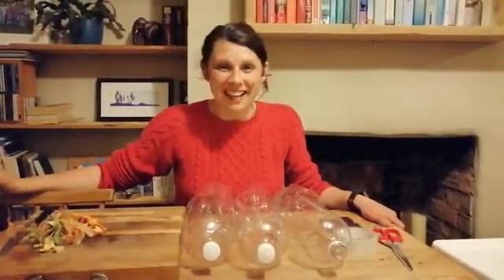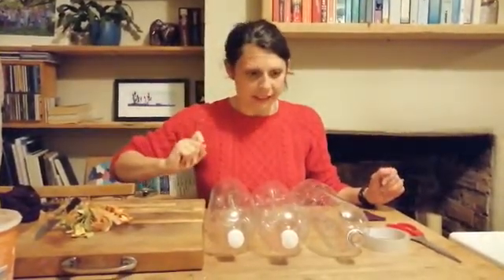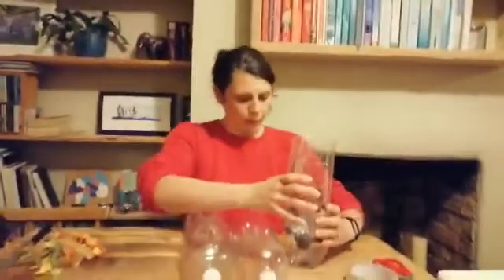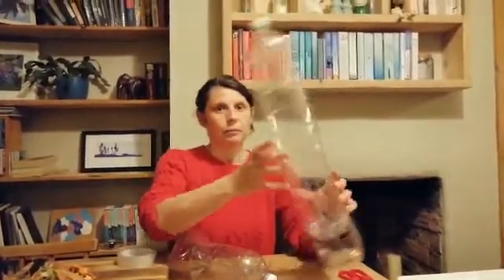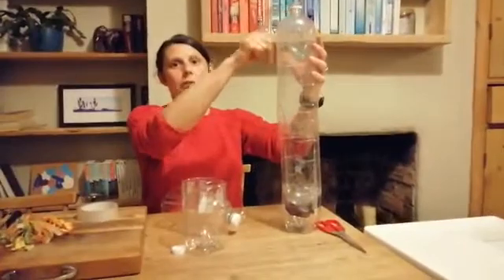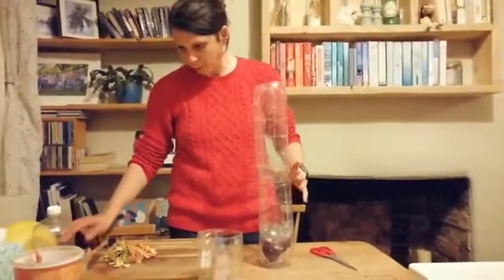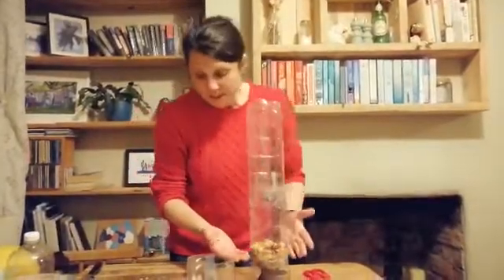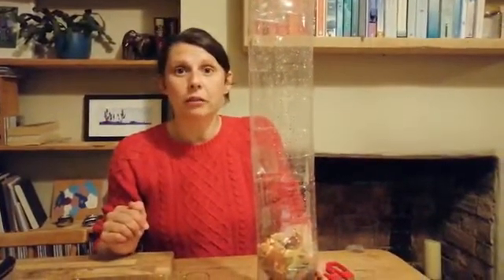Quarantine Science Challenge - Day 15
Micro-composter